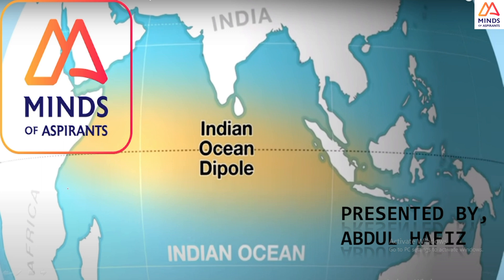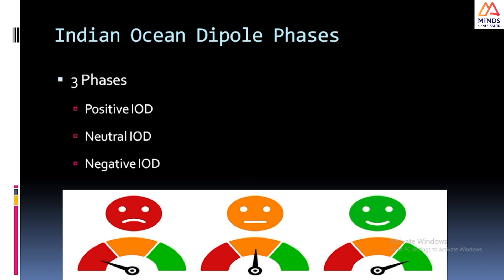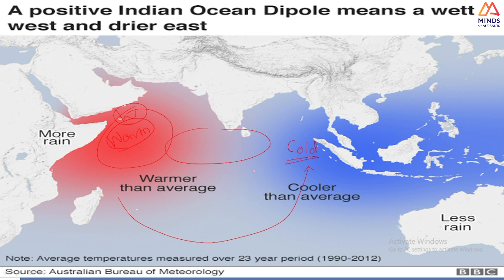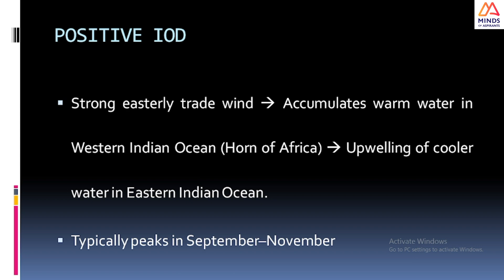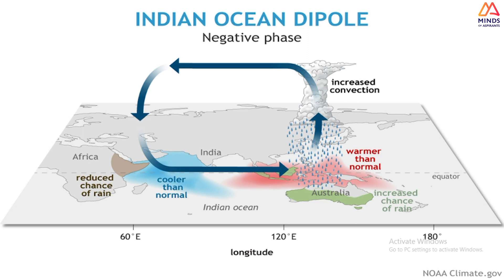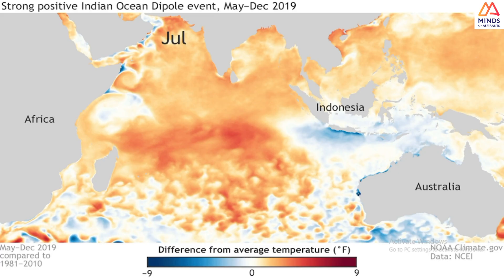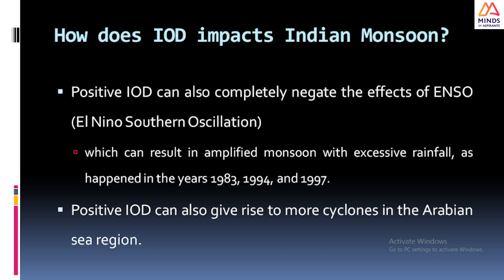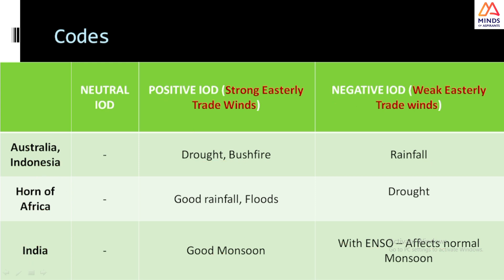DOES "INDIAN OCEAN DIPLOE" impact the INDIAN MONSOON? | Geography |Prelims 2022| Minds Of Aspirants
The owner does not own the copyright for news articles. The original rights lie with the respective newspaper and owner.

CONTENT

The following series of videos is for the revision of important key concepts for preliminary examination. And the above video discusses in detail about -" INDIAN OCEAN DIPLOE and ITS IMPACT ON INDIAN MONSOON".

Telegram group name -Minds Of Aspirants(Official)